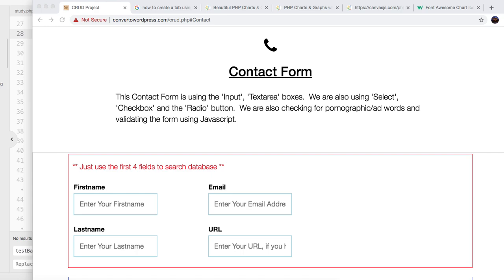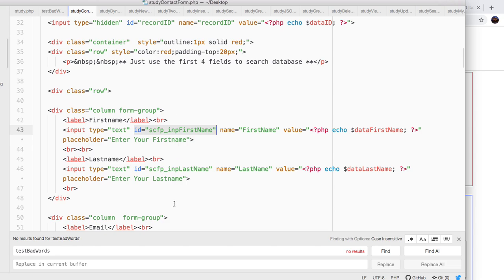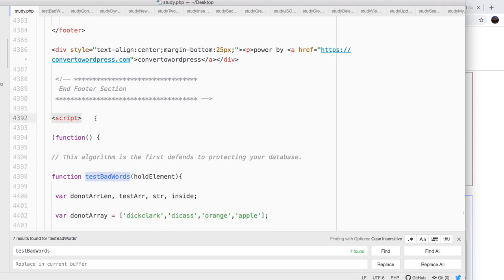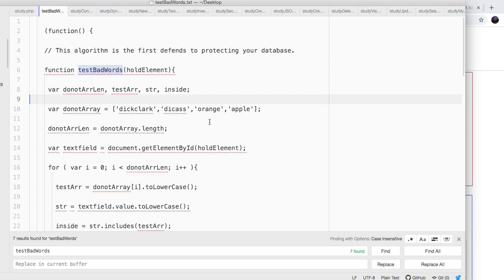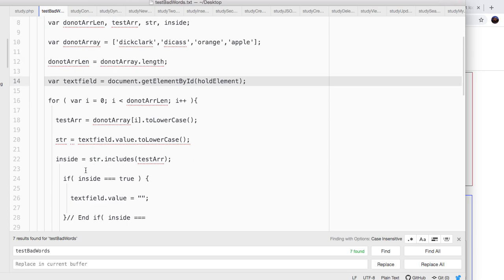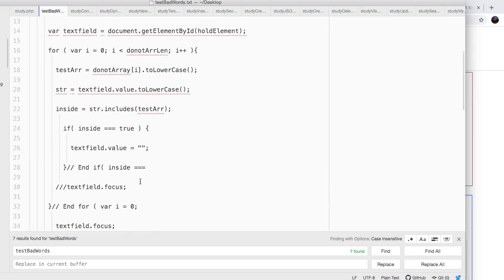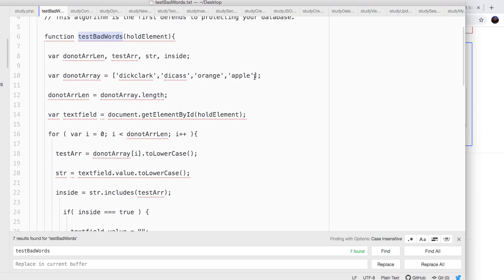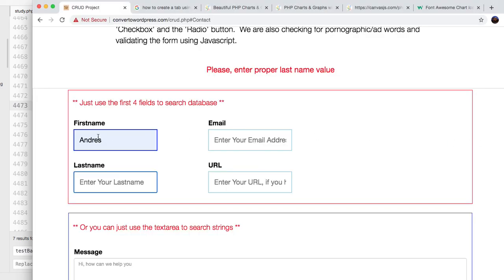Advance Practical PHP How to use algorithm to protect your database - video 76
I want to show you how to use JS algorithm to protect your database from porn and advertising. This algorithm is the first defends to protecting your database.
Here are the source for the bad words algorithm to protect your database project in php and txt.